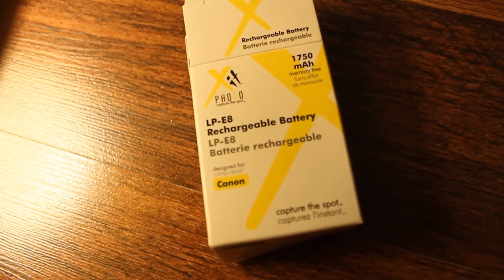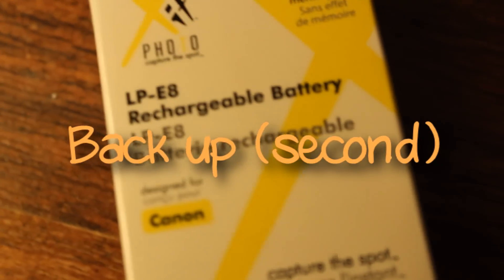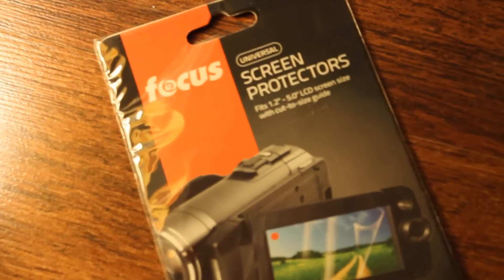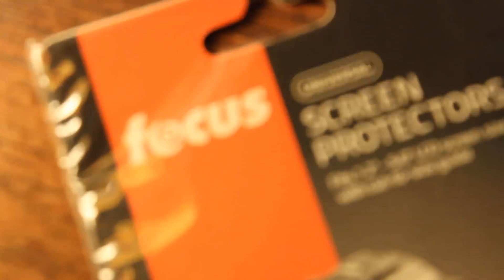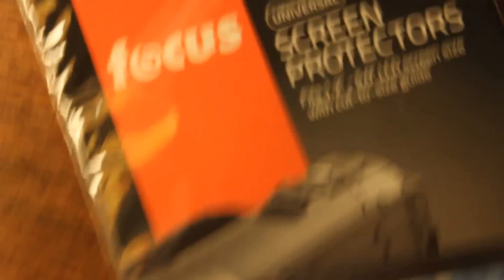New Camera!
I AM SO HAPPY :D